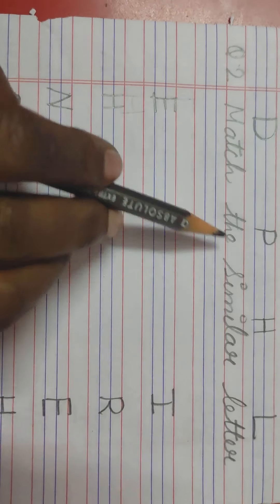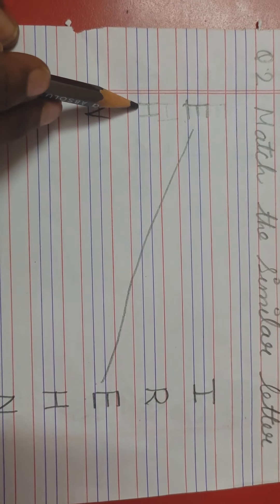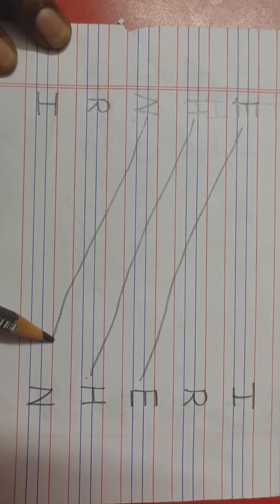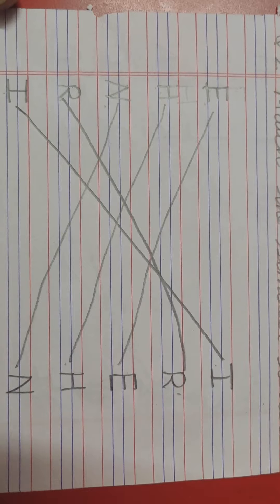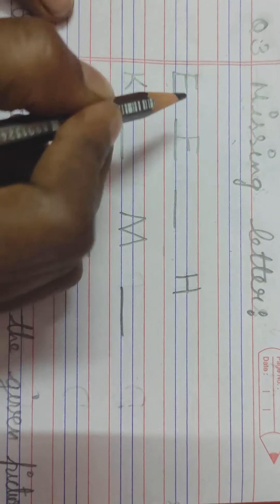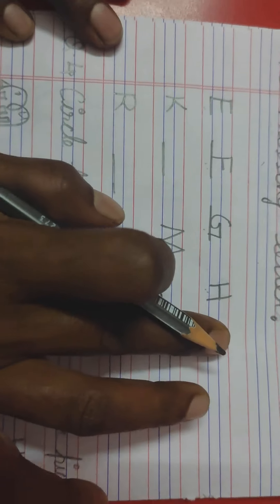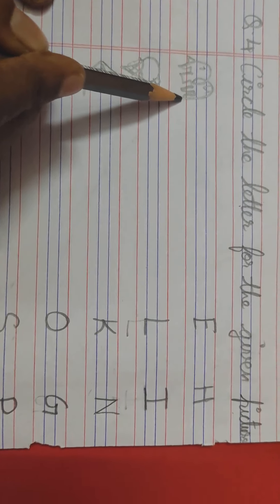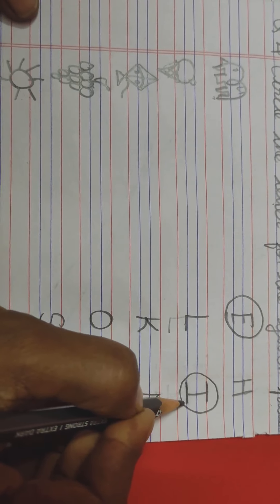Nursery English Revision